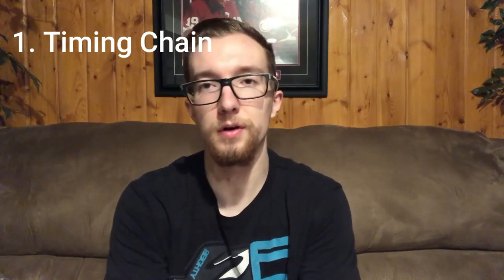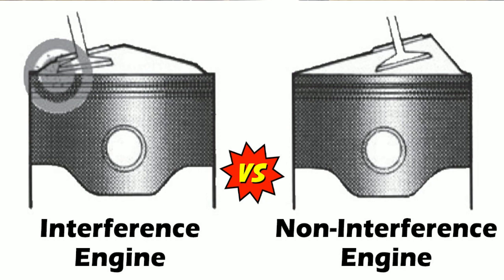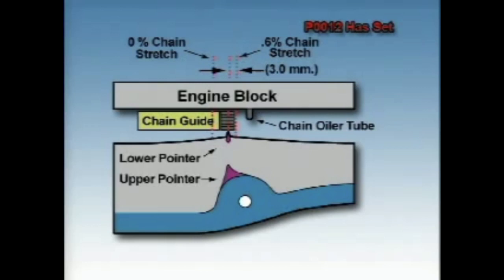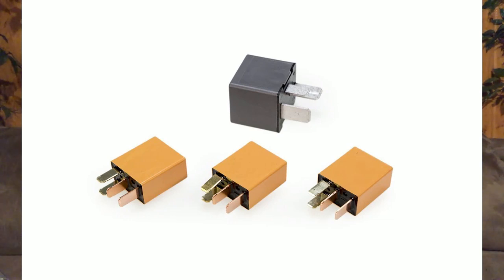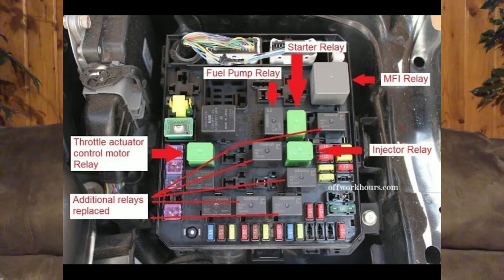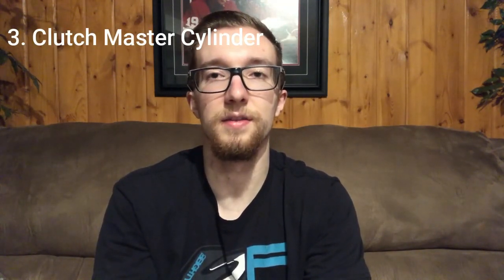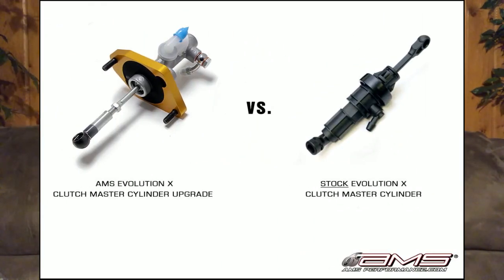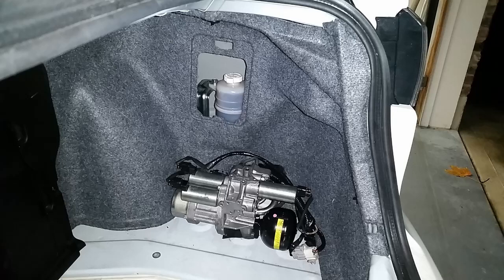Don't Be stranded From These Evo X and Ralliart Issues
These are 4 common issues that occur with the Evo X and Ralliart